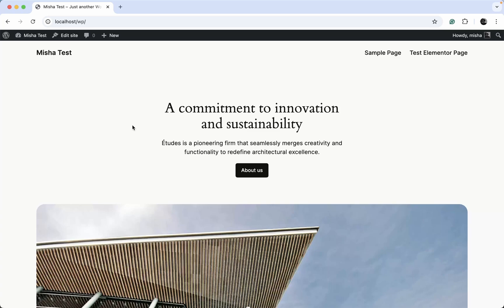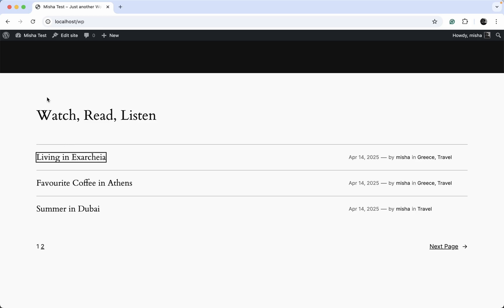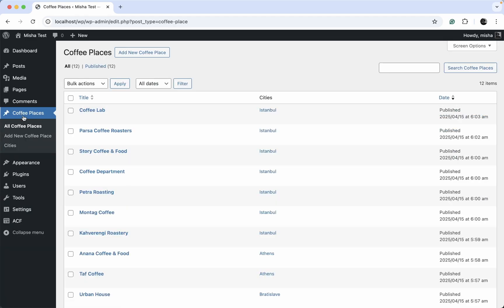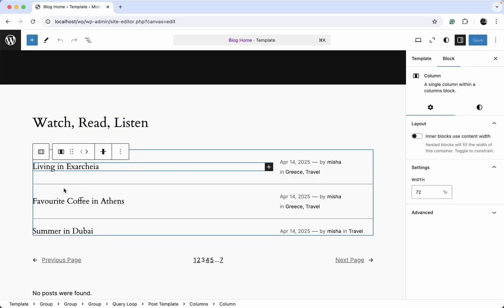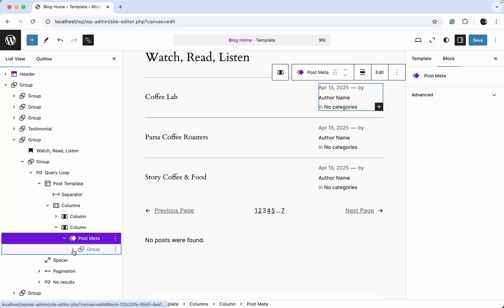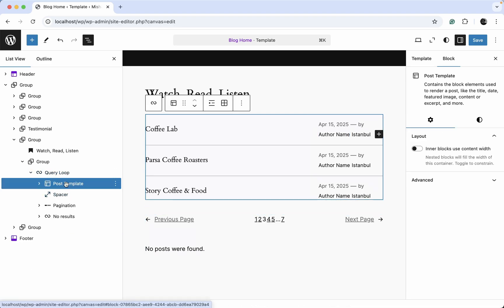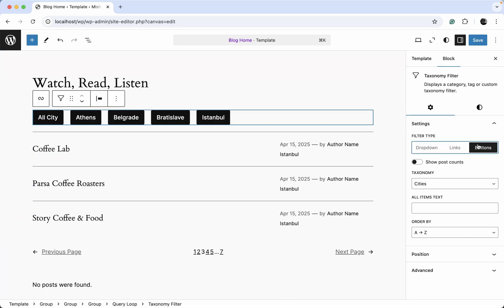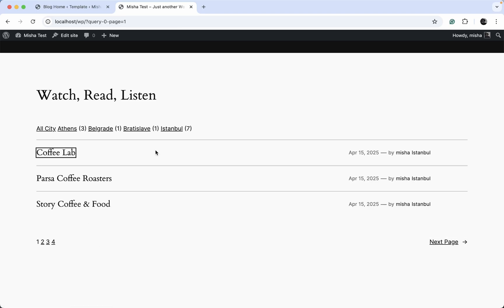Filter Custom Post Type by Custom Taxonomy in WordPress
In this video, I will show you step by step how to create an AJAX filter for custom post types by a custom taxonomy in WordPress. Specifically, we will talk about doing it for WordPress block themes.

⏱️ Timestamps:
00:00 Intro
00:54 Registering a custom post type and a taxonomy
01:41 Activating a taxonomy filter block plugin
02:11 Showing custom post types in the Query Loop block
03:28 Adding a filter block